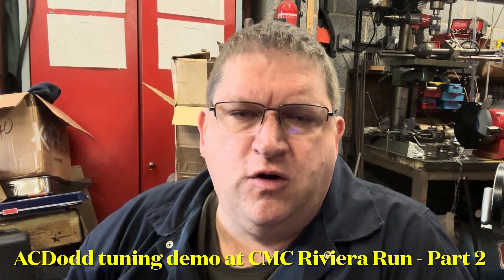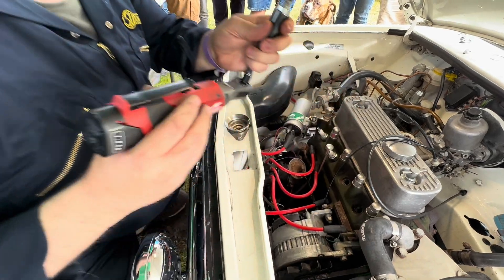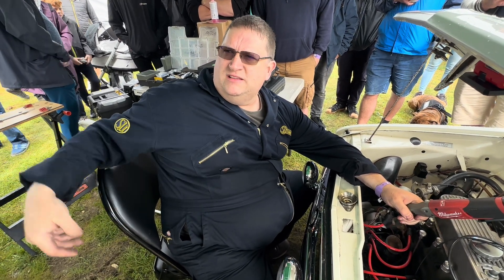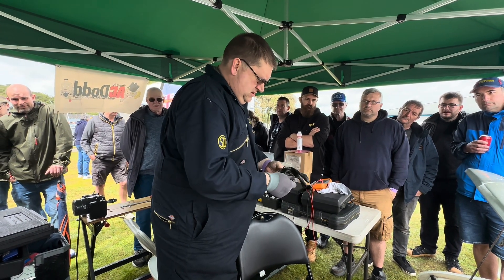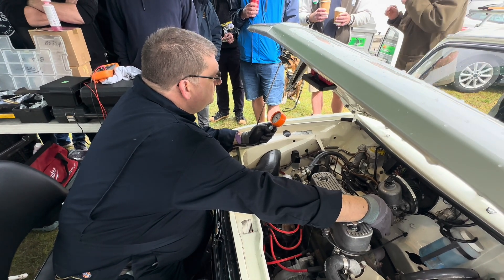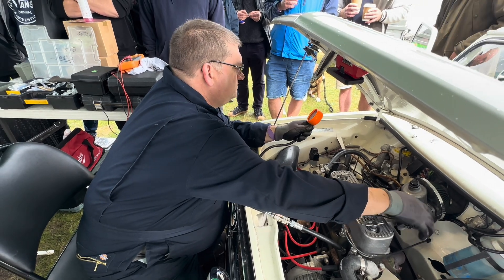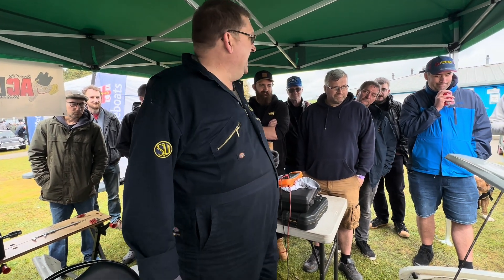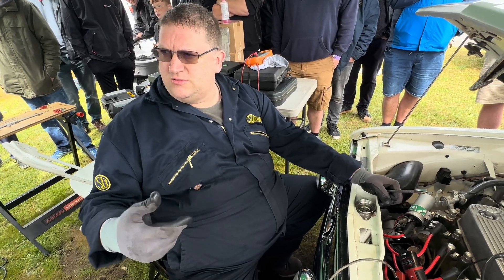CMC Riviera Run 2024 tuning Demo by ACDodd - Part 2 - sparkplugs, compression, & timing marks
Join part two where we look at spark plug gapping, compression  testing and timing marks…..

Contains some swearing